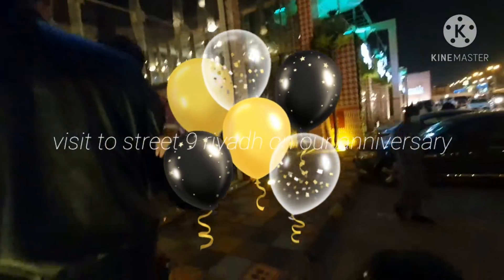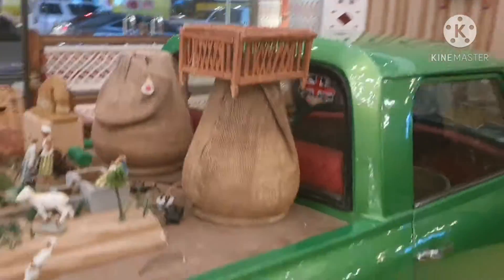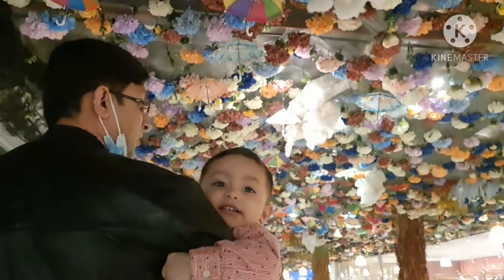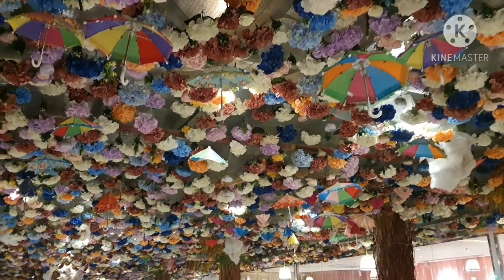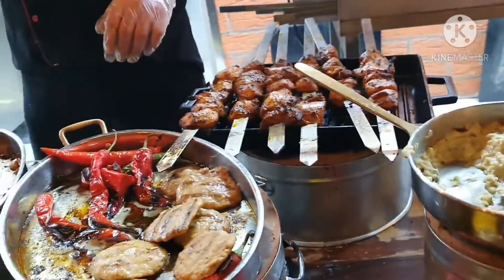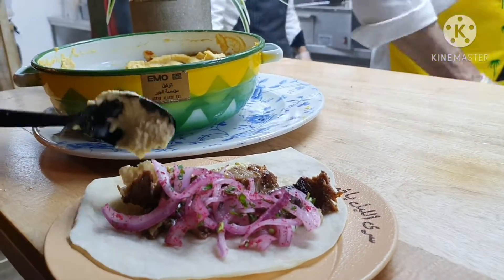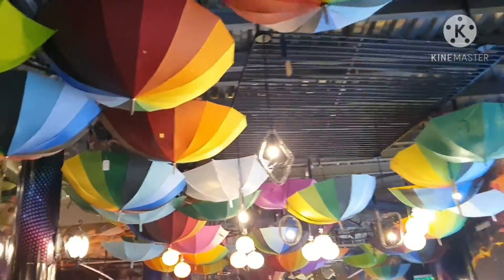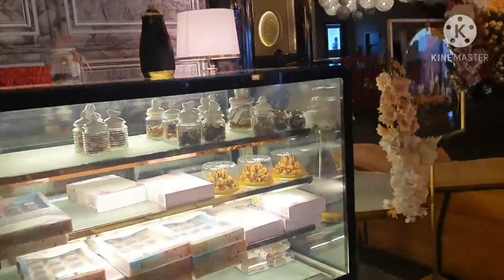Street 9 Riyadh Anniversary Special